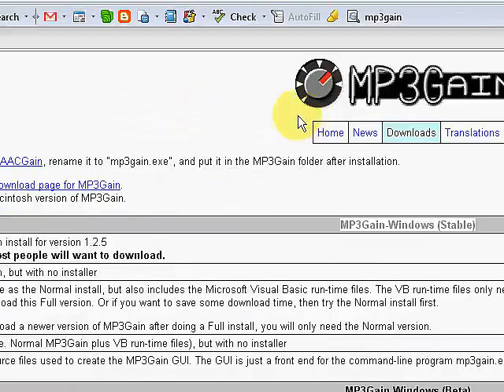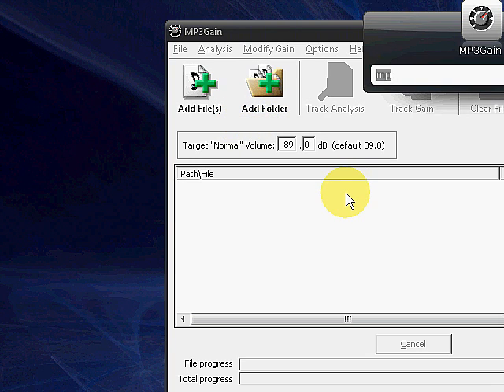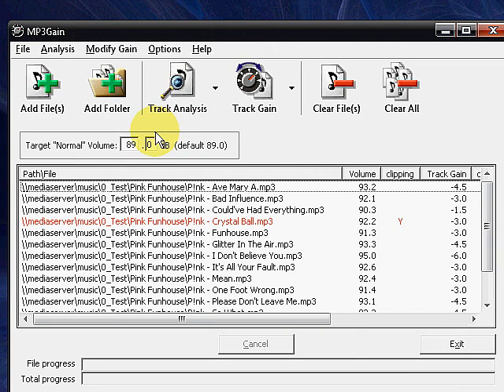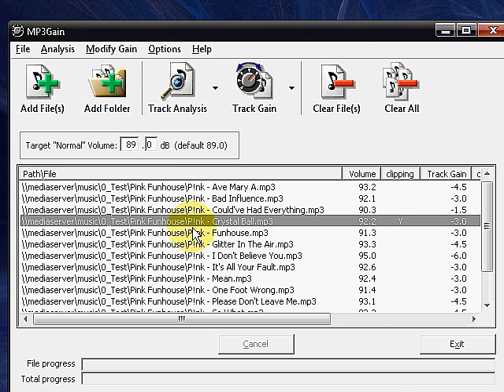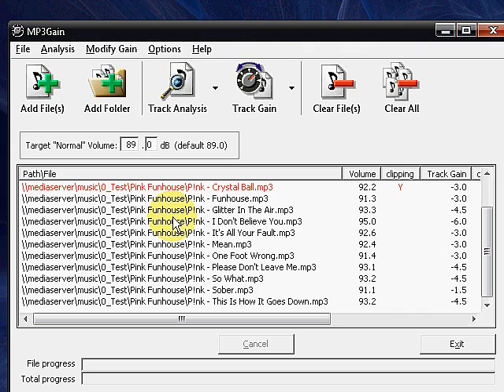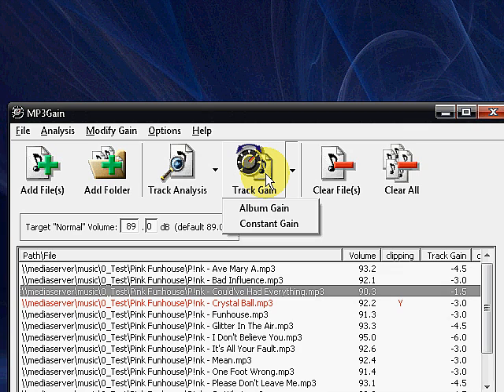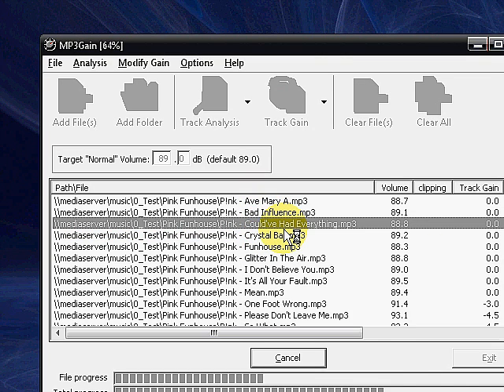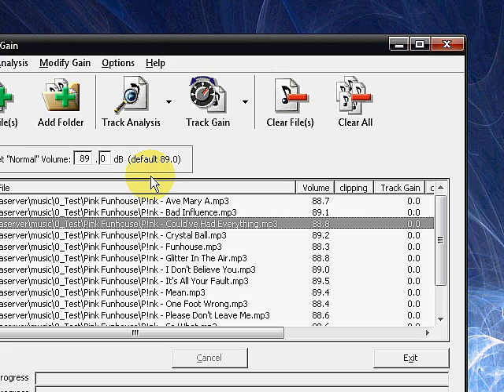Mp3Gain Demo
A quick demonstration how to use the open source application MP3Gain to adjust the decibel levels of your MP3s.